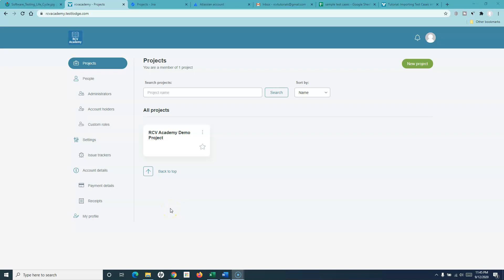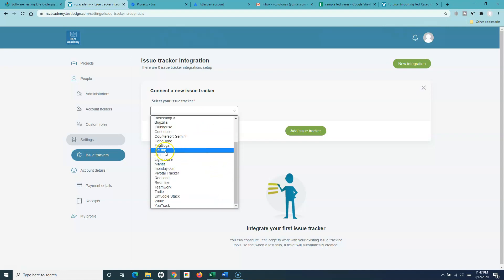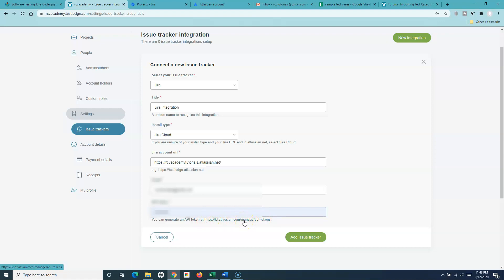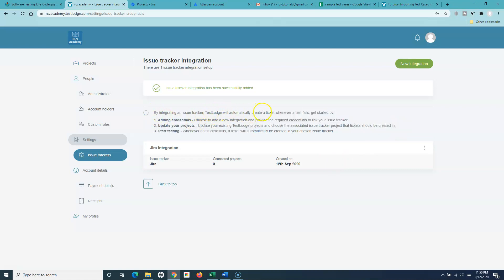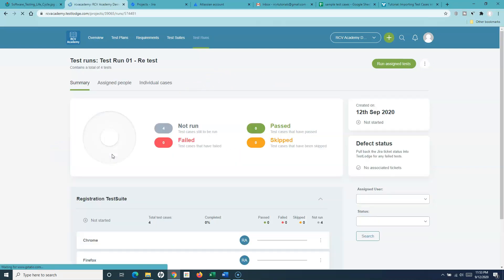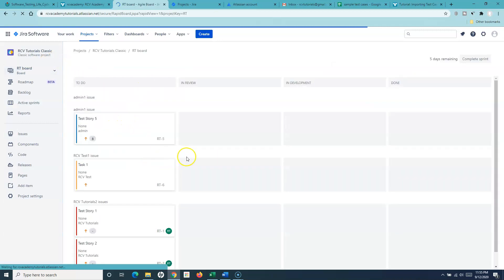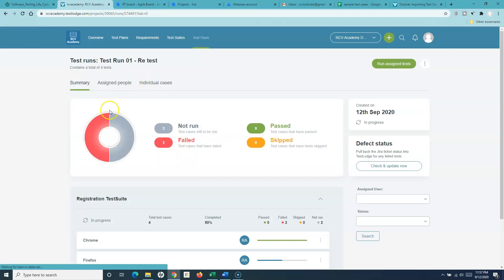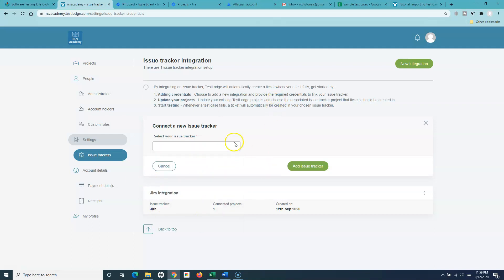TestLodge Tutorial #11 - How to Integrate TestLodge with JIRA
In this TestLodge tutorial we will learn how to integrate TestLodge with JIRA. TestLodge test management tool does not come with defect management functionality but you can easily integrate TestLodge with other tools to manage defects.

In this tutorial we will learn how you can integrate TestLodge with Atlassian JIRA cloud version easily and raise defects automatically in Jira when test case fails in TestLodge.